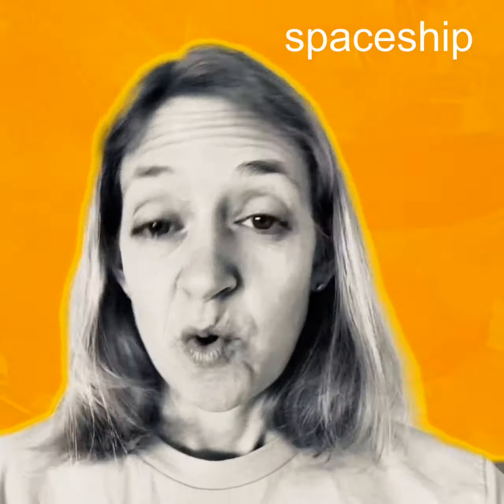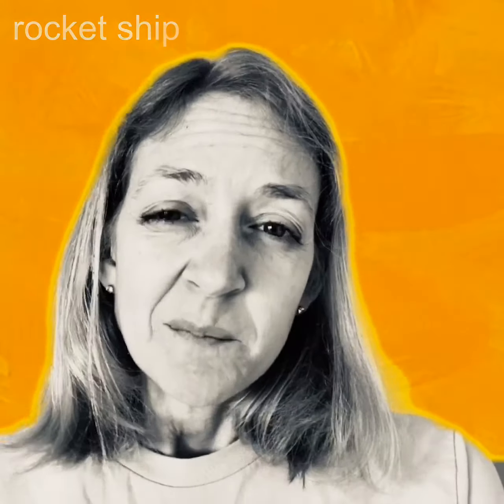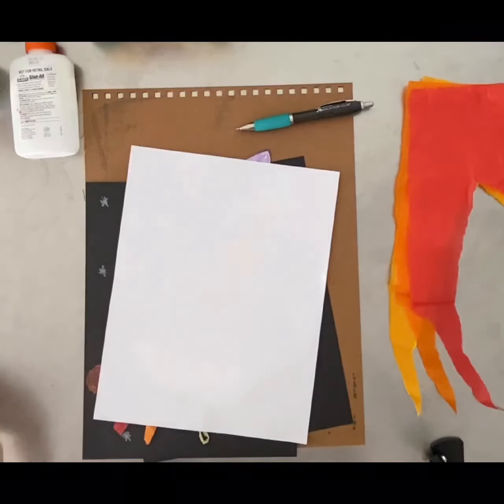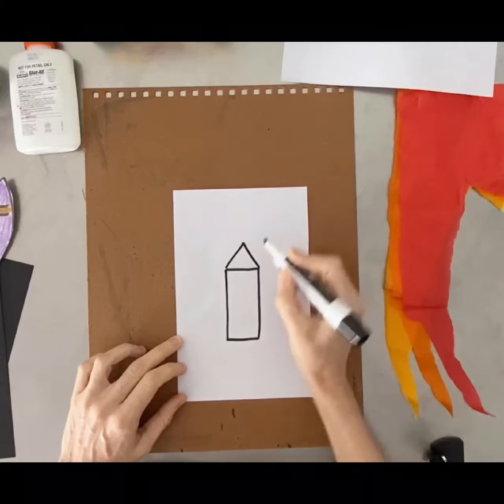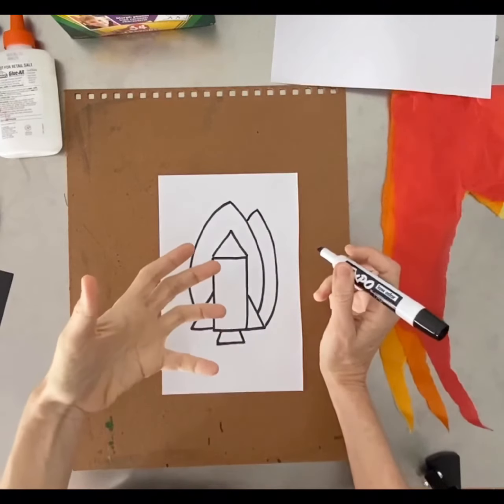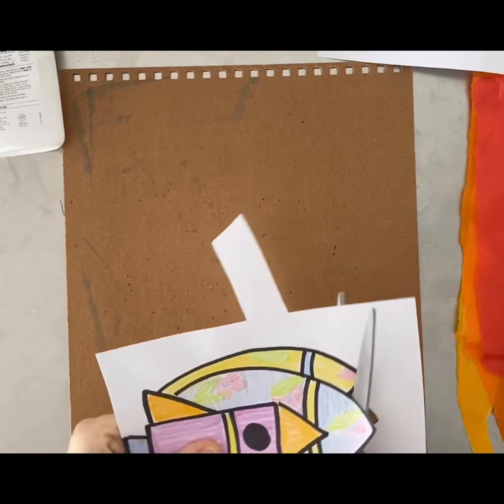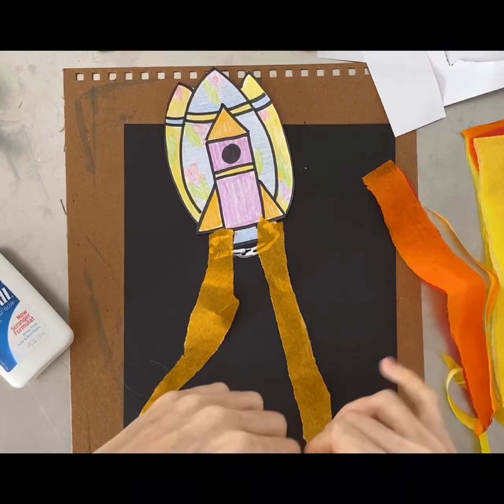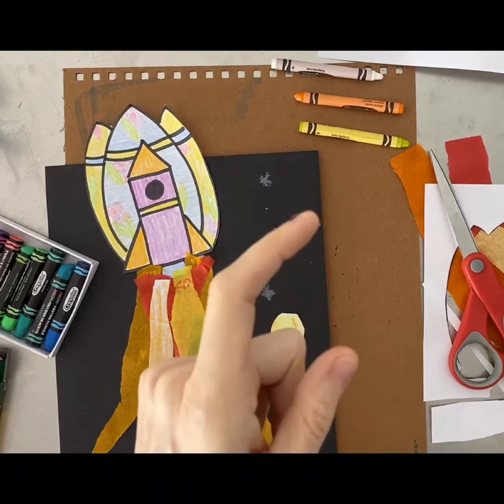Blast Off Rocketships | Space Week | Mixed Media | Art Date With Miss Kate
Hello Artists!
I am so happy you are here for another day of art adventures, learning, laughing and making memories!

In this video you will learn all about spaceships and rocket ships! I will share some amazing out of this world facts and then we will create our very own spaceship masterpieces. You will need white paper, black paper, pencil, black marker, crayons, and red/orange/yellow tissue paper (if you have it)

I’ve attached a google doc with TONS of great stuff in it INCLUDING supplies for each date, recommenced books, and fun

Hearing from you, interacting thru the interwebs, seeing your pictures. all of that is what makes my day even brighter!

I will be sharing all the art that comes my way on Instagram (@peaceloverart3) so we can ALL be connected to each other! Be sure to tell others hello too!! Kindness makes the world go round 🥰

And lastly you can see what I am up to at the KidsKorner of The New Studio in Jupiter, Florida

Happy heARTING!
I’ll catch ya on the flip side